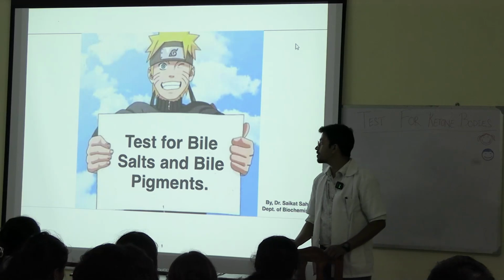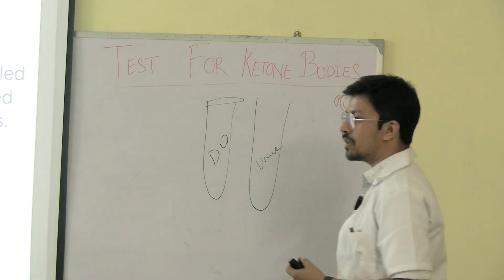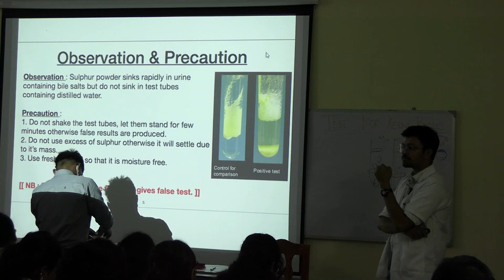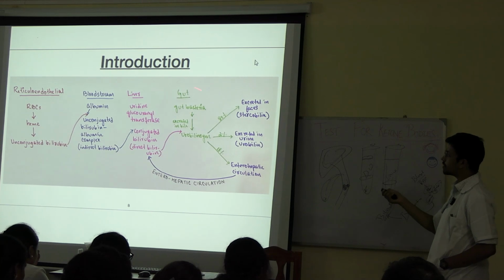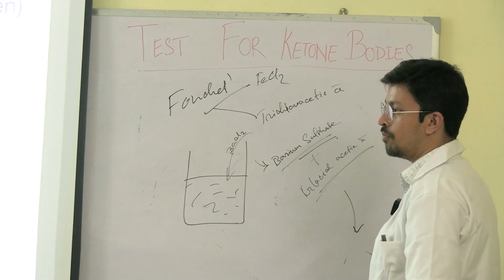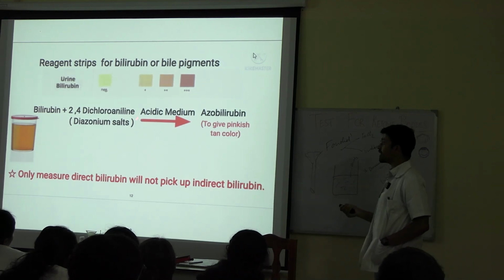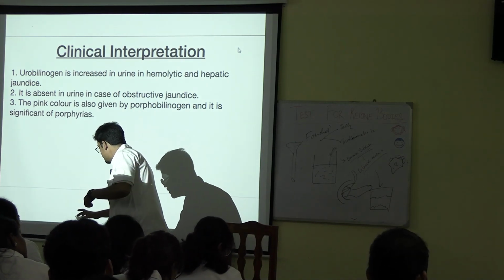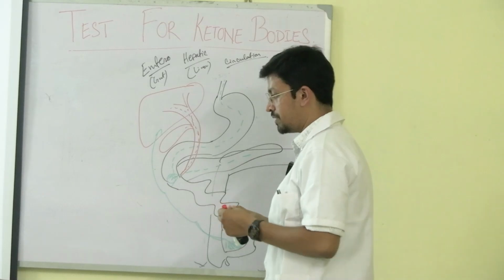Lecture On Jaundice: Understanding Bile Salts, Pigments, and Clinical Significance I MBBS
Explore the fascinating world of bile salts and pigments, their role in liver function, and their association with jaundice in this comprehensive biochemistry lecture!

What You'll Learn:

Bile Formation & Composition: Understand how the liver produces bile, and the roles of bile salts (sodium taurocholate & glycocholate) and pigments (bilirubin & biliverdin).
Digestion & Absorption: Learn how bile salts facilitate fat digestion and absorption in the small intestine.
Enterohepatic Circulation: Explore the recycling pathway of bile salts between the gut and liver.
Jaundice: Delve into the different types of jaundice (hemolytic, hepatic, obstructive) and their underlying causes.
Obstructive Jaundice: Learn how gallstones, tumors, and other factors can obstruct bile flow, leading to jaundice and other complications.
Laboratory Tests:
Hay's Sulfur Test: Detect bile salts in urine.
Fouchet's Test: Detect bile pigments in urine.
Ehrlich's Test: Detect urobilinogen in urine.
Clinical Correlations: Connect bile salt and pigment abnormalities to liver diseases and other conditions.
Who Should Watch:

Medical students
Biochemistry students
Nursing students
Healthcare professionals interested in liver function and diagnostics
Why This Video is Valuable:

Clear Explanations: Complex concepts are broken down into easy-to-understand language.
Clinical Focus: The video emphasizes the clinical relevance of bile salts and pigments, particularly in the context of jaundice.
Laboratory Applications: Learn about key tests used to diagnose and monitor bile-related disorders.

Key Changes:

Title: The updated title focuses on jaundice, the main topic of the video, and includes keywords like "bile salts" and "pigments" to attract a wider audience.
Description: The description is more concise and highlights the key learning points. It mentions specific tests and clinical applications to appeal to both students and healthcare professionals.
By implementing these changes, the video's title and description are more likely to attract viewers interested in jaundice, bile salts, bile pigments, and their clinical significance.

02-12-24 BIOCHEMISTRY LECTURE  ON- BILE SALT & BILE PIGMENT BY- DR. SAIKAT SAHA